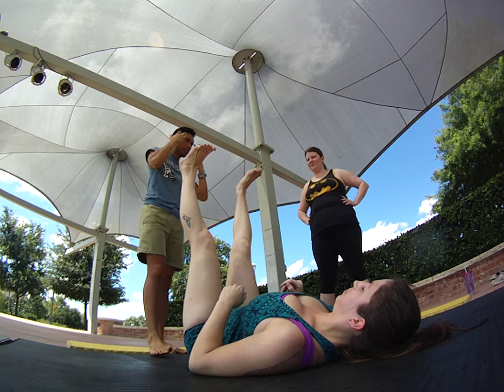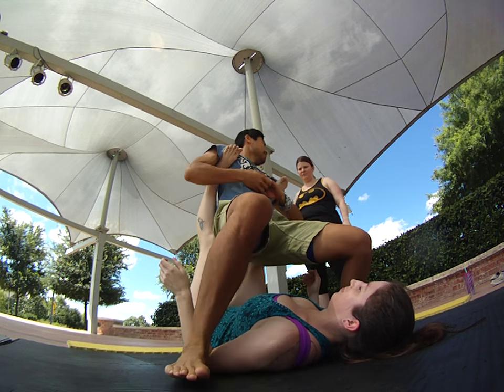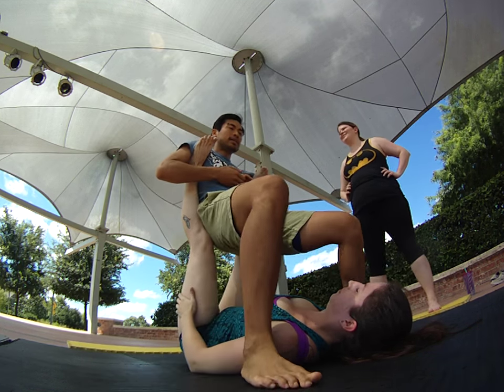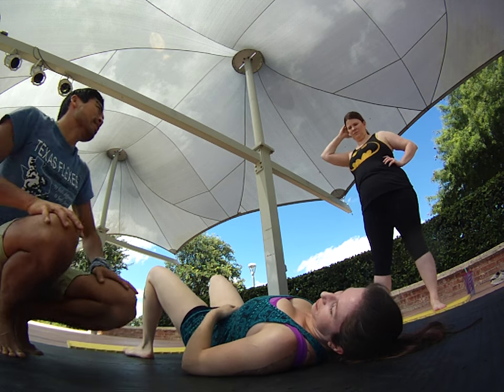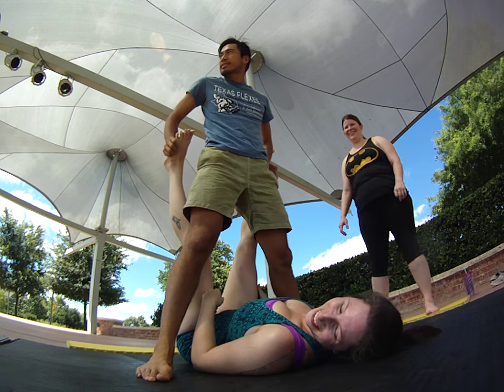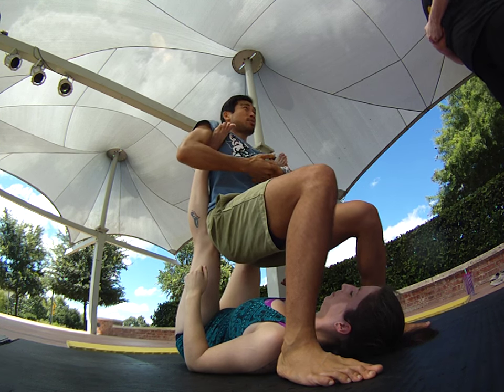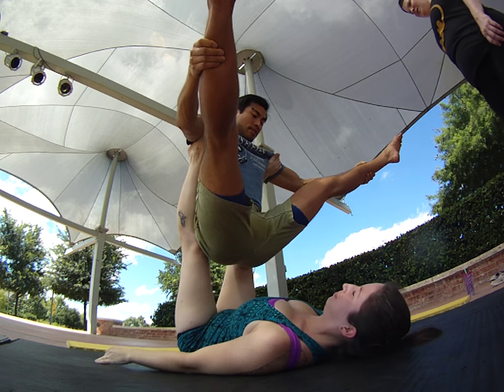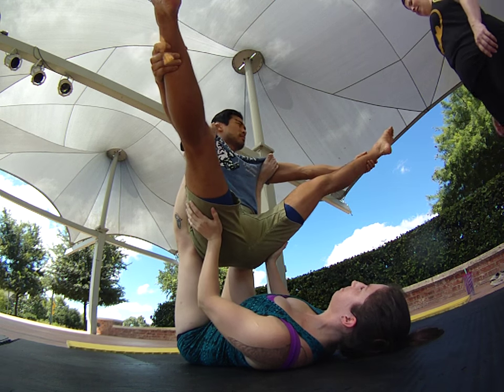Cross - Beginners AcroYoga Tutorial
This video demonstrates my helpful tips for Cross.